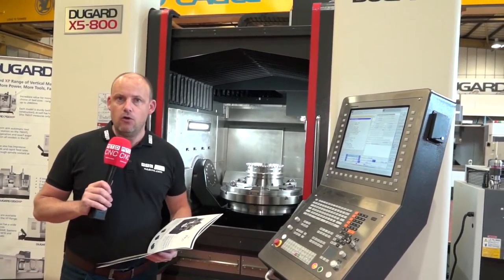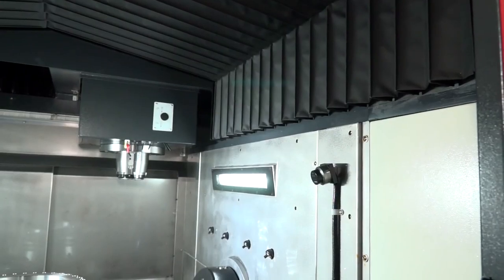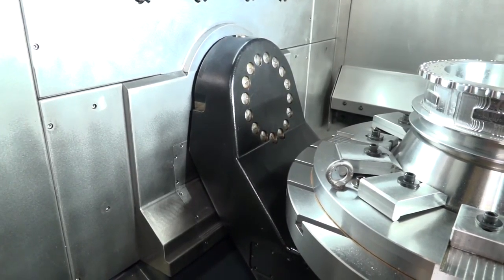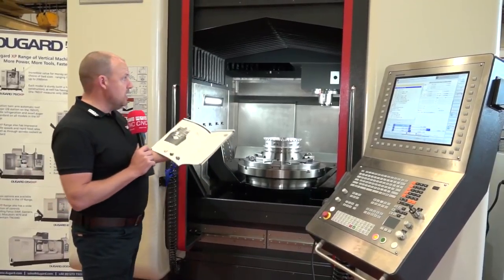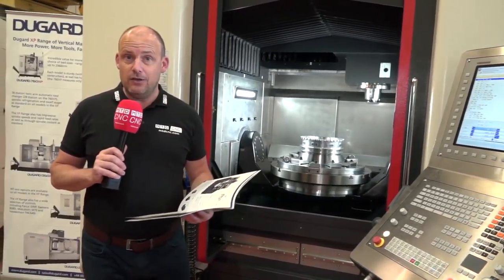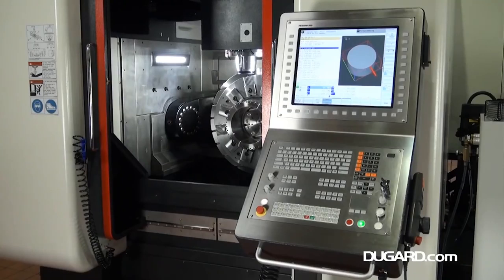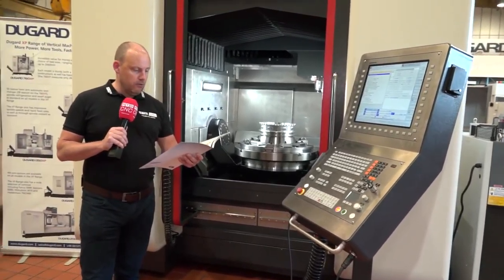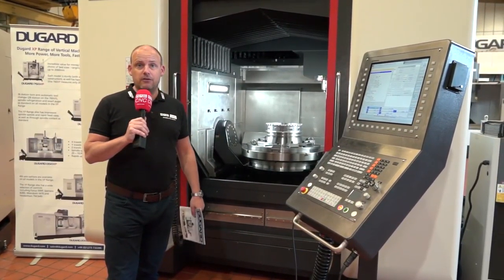It's a beast of a 5 axis machine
Last week Paul spent a few minutes looking at the new X5 800 5 axis machine from Dugard. So, you require a large machining envelope, lots of tools, a powerful and a reliable spindle, a machine with an easy programming language and something that will last you years? have a look at this..